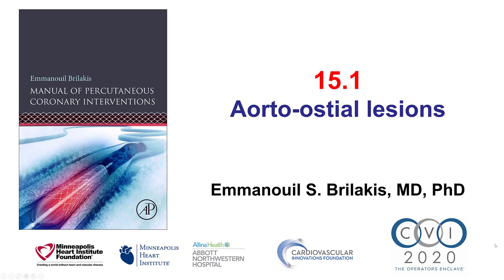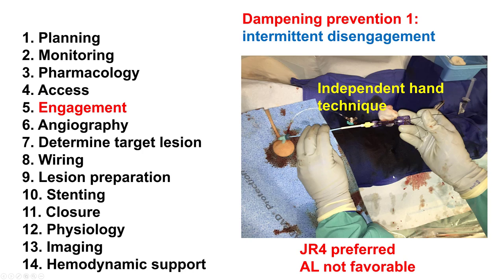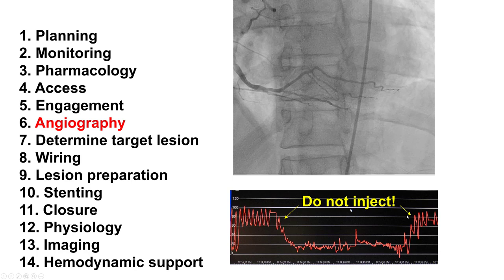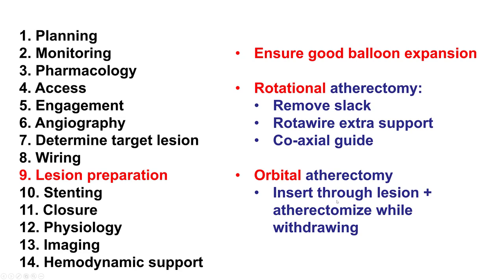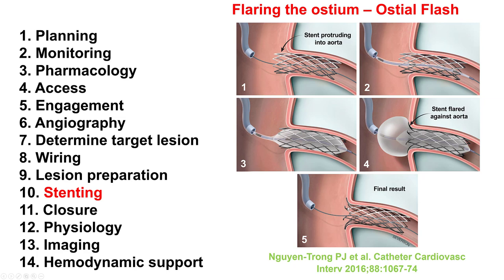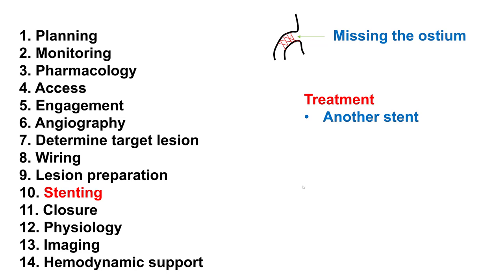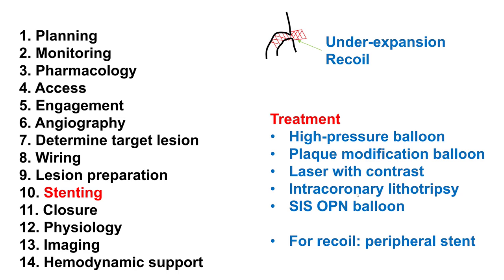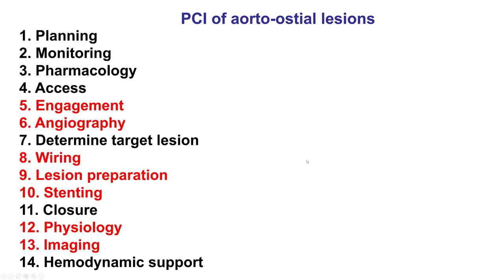15.1 Aorto-ostial lesions - Manual of PCI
Step-by-step description of how to perform percutaneous coronary intervention in aorto-ostial coronary lesions.